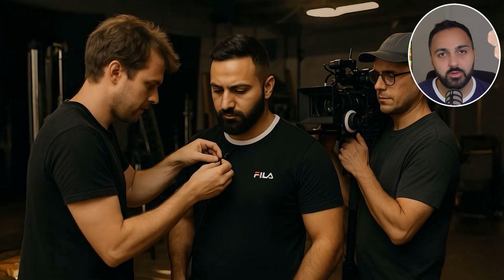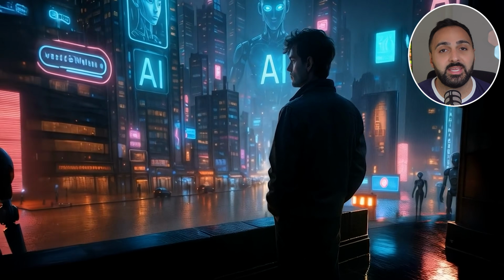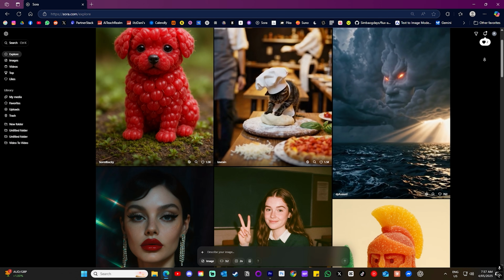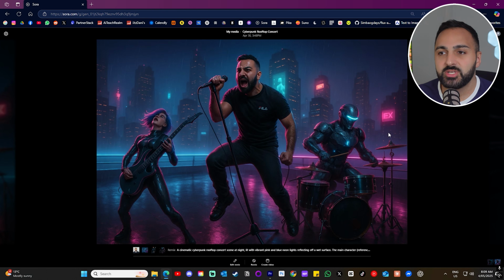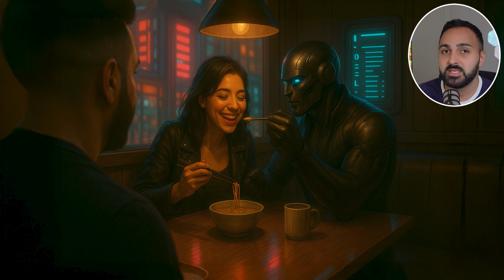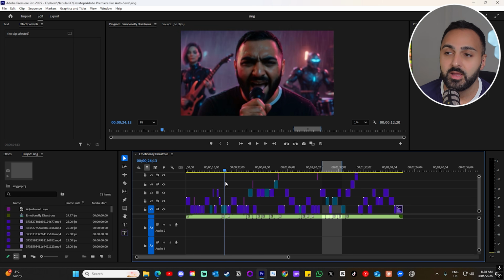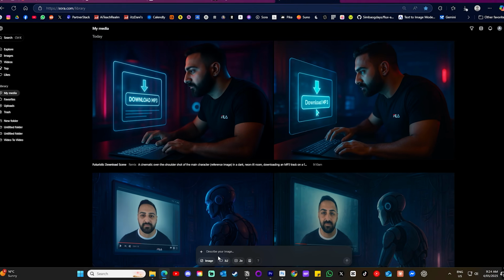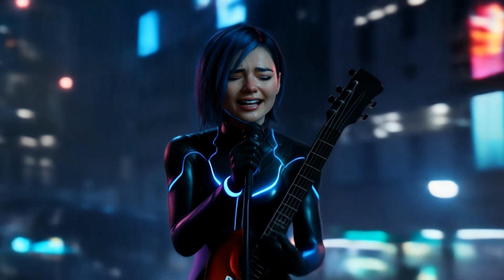Can I Create a Professional Music Video Using Only AI?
Today, I'm challenging myself to create an entire music video — from the song, to the visuals, to a consistent character version of myself — using only AI tools.

In this video, I’ll walk you through the exact process I used to:
✅ Generate a full original AI song using Suno
✅ Create cinematic visuals with Hailuo & Kling
✅ Build consistent animated characters with ChatGPT image tools
✅ Sync everything into one polished video — without a studio, crew, or camera

This isn’t just a creative experiment — it’s a full tutorial and breakdown of how YOU can do it too.

Chapters:
0:00 - Intro
1:12 - Create Song
2:28 - Create Characters
3:19 - Create Shots
4:27 - Generate Videos
5:24 - Music Video
8:04 - Costs
8:54 - Tips
9:35 - Final Thoughts